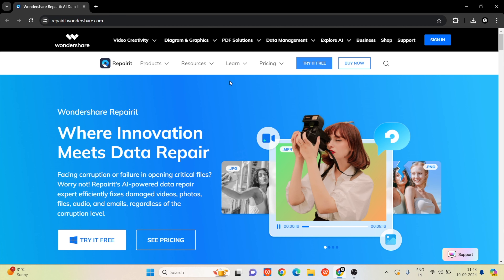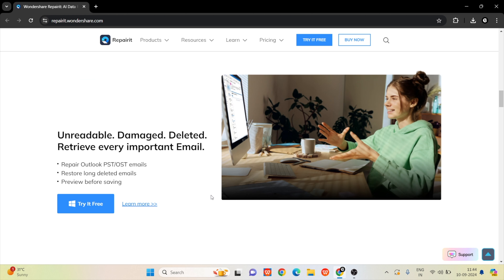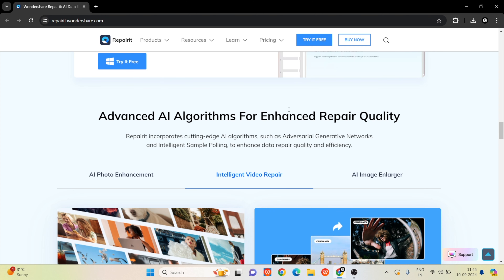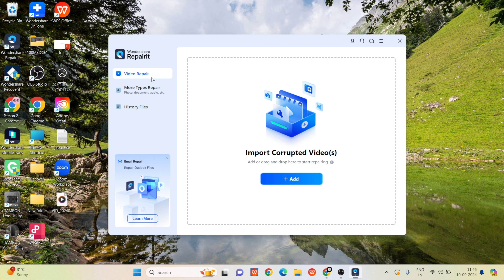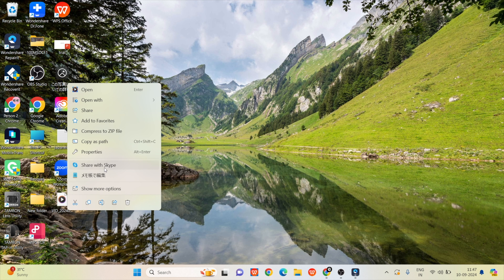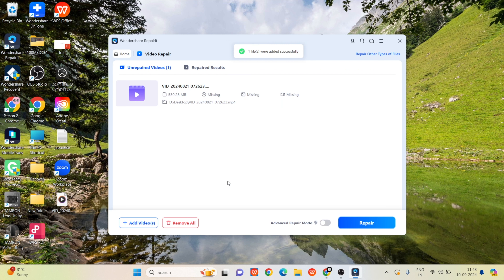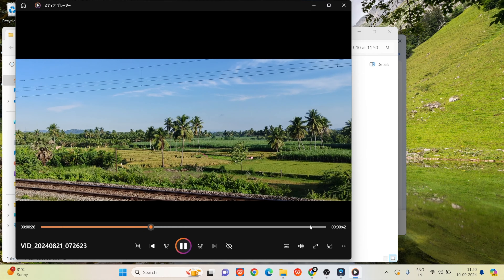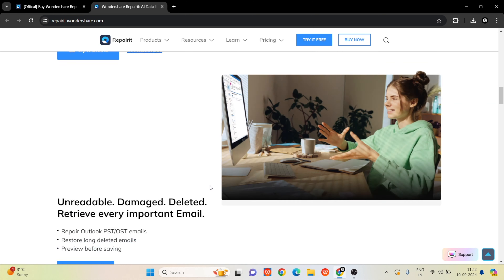How to Repair any Corrupted Video/Photo/Document File in 2024!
Download Wondershare Repairit: AI Data Repair Software to Fix Corrupted Data

Hey, Guys, This is Geekytamizha!In this video, we are going to see the process to Fix videos that aren't playing on your Android or iPhone. So, how to do it? Watch the video fully to know it!
Wondershare Repair is one of the best video repair software worldwide for repairing video files in different formats like MOV, MP4, M4V, M2TS, MKV, MTS, 3GP, AVI and FLV.
If you are having any doubts about the broken video repairability of Online Repair, you must not miss our desktop software.
Yes, Repair Desktop, specially made for those who are shooting, recording, editing, transferring, or playing videos.